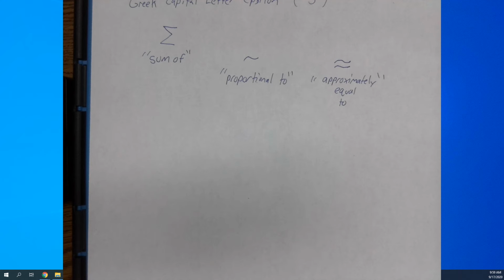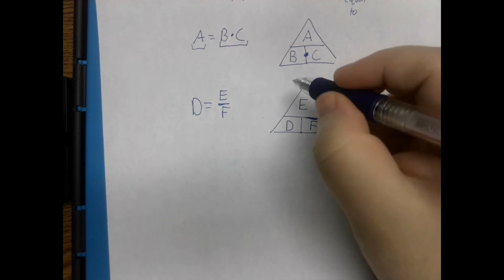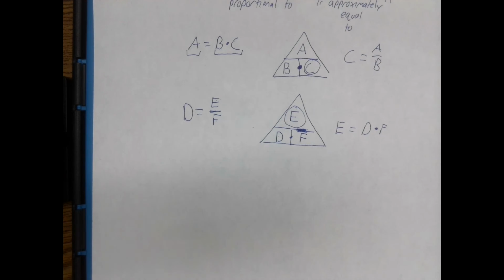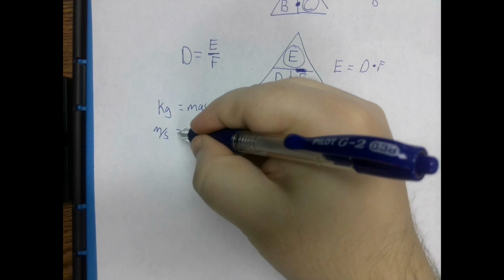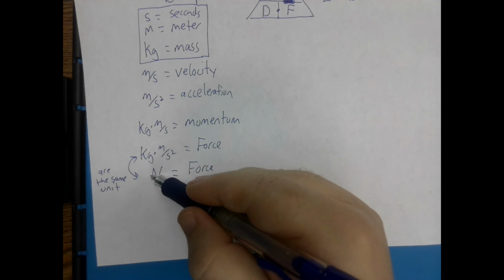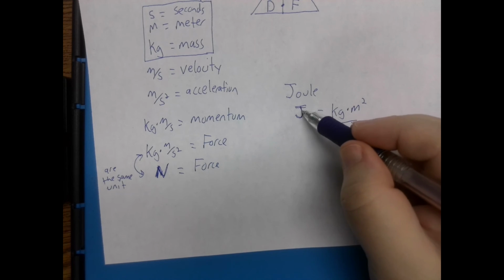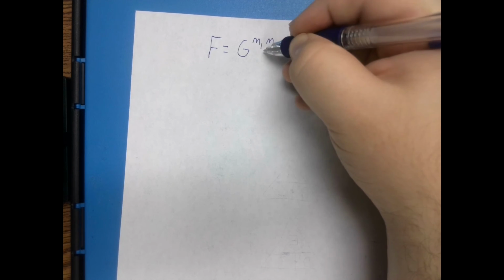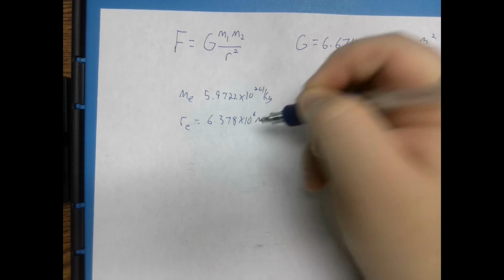[2020/09/17] (09:40:22) 03-IPC: Test 2 Review